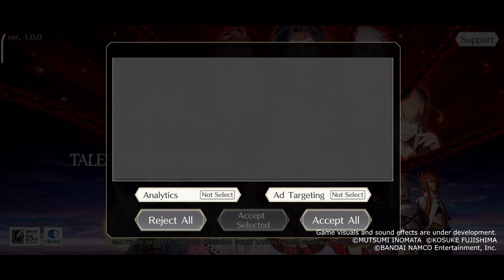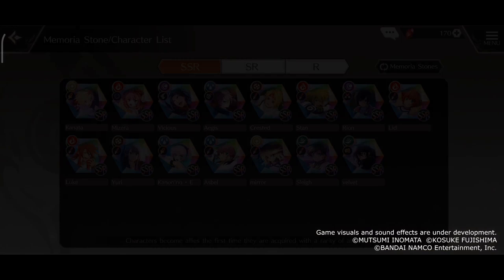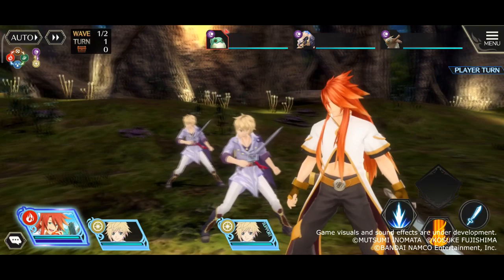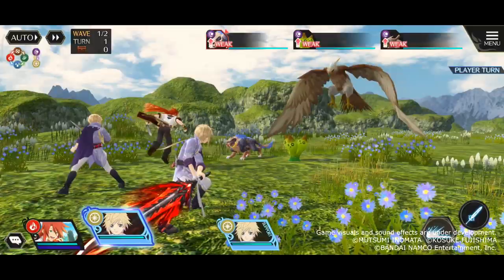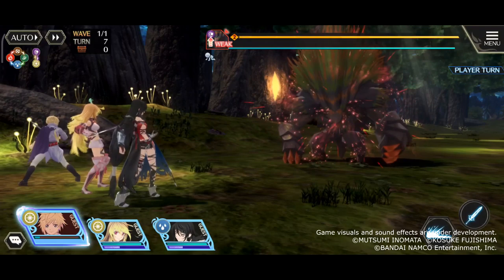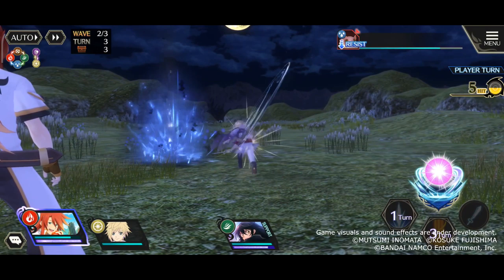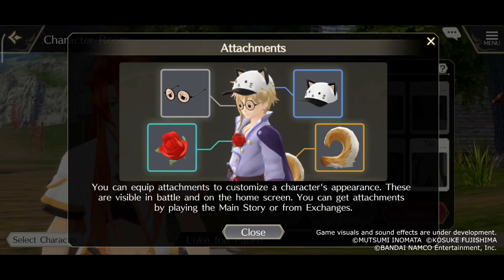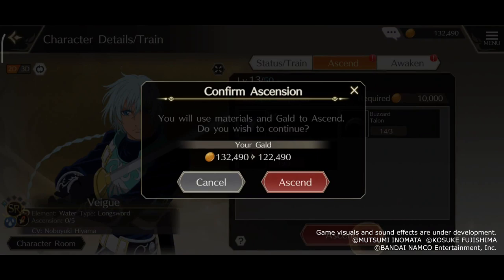TALES OF CRESTORIA (Test Build - English) Playthrough Highlights and Reactions [AbyssalChronicles]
Last week, BANDAI NAMCO Entertainment gave us the opportunity to play through a Test Build for the upcoming Tales of Crestoria. Check out our game highlights, comments, and reactions to this promising new addition to the Tales of Series!

Khayyaam
Caphi
Amy

Played on a Xiaomi MI 9T Pro with 6GB RAM and 128GB storage.

Contents:
03:08 - Summons
04:21 - Home UI
05:35 - Checking out some of the character models
09:53 - Chat stickers
10:40 - Tales History section
11:21 - Main Story snippets and playthrough (including battles)
31:38 - Character rooms and attachments
36:40 - Side Story sneak peek
37:39 - You either LOL or OMG with Crestoria's story ._.
40:58 - Other game features (Raids, Arena, Guilds, Awakening and Ascending characters)
42:52 - The game's amazing music

Please note that the game build we played through is a Test Build and may have a few typos and errors. Hopefully the open beta and the final game will be different.

Video may include minor spoilers, but not too heavily. Guidelines from BANDAI NAMCO Entertainment were followed. Major spoilers are blurred out or not included in the video at all.

*Game visuals and sound effects are under development.